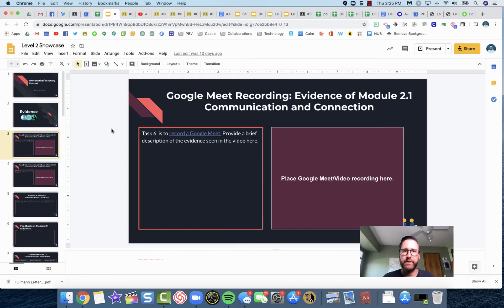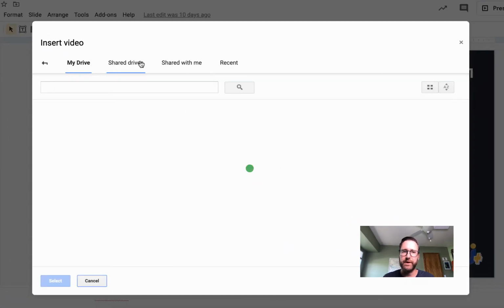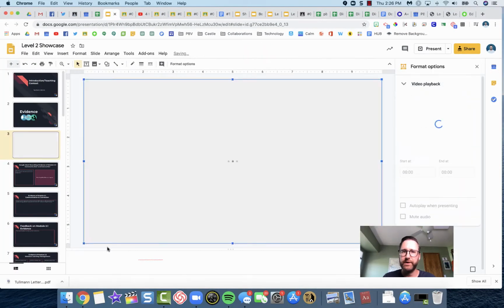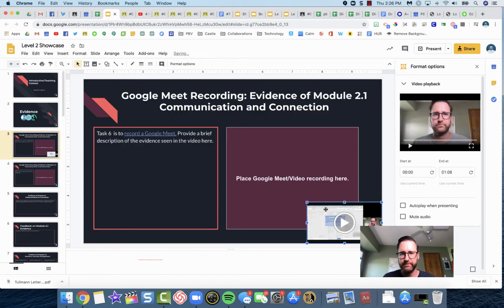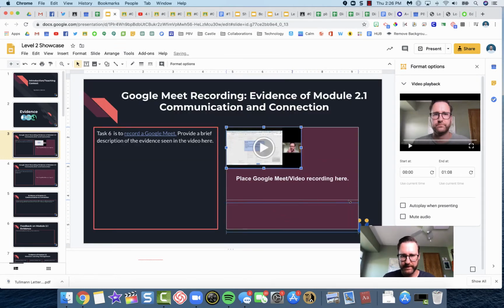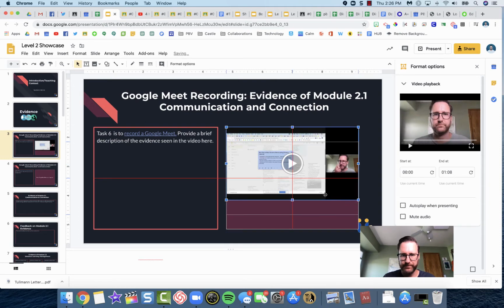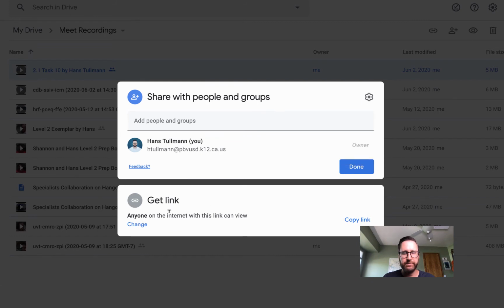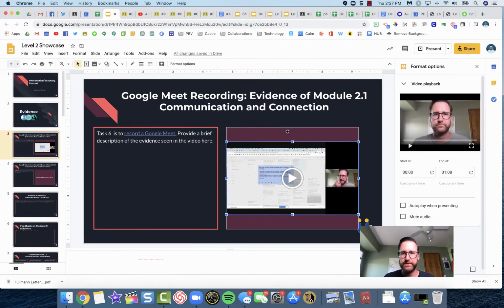How to insert videos in Google Slides from Google Drive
INSERT A VIDEO INTO SLIDES
1. Open your Google Slides
2. Click File
3. Insert
4. Video
5. From Drive
6. Select and insert your video
7. Resize and move video within the slide

9. Find and right-click on the video
10. Select Share
11. Below Restricted, select Change Link
12. Use the pull-down menu to choose "Anyone with the link"
13. Done